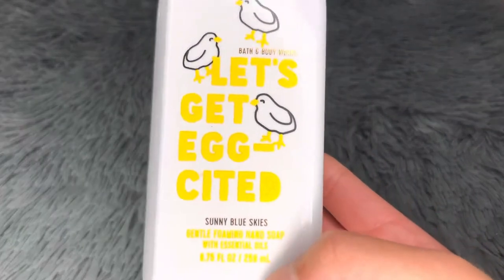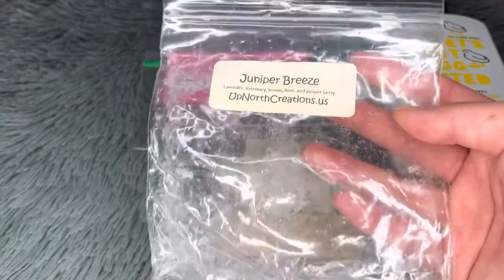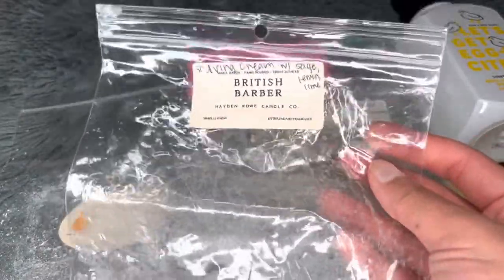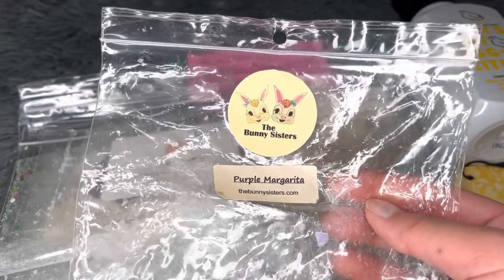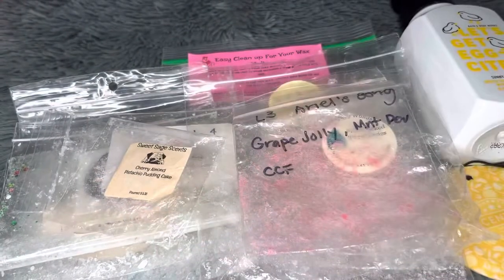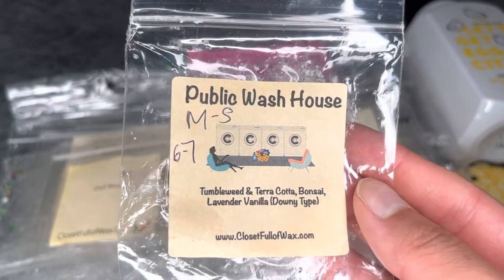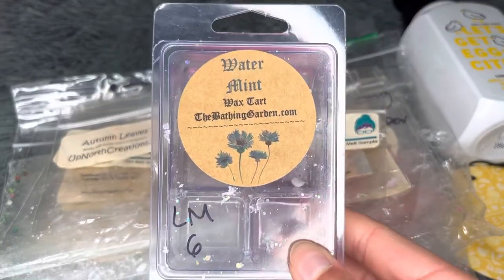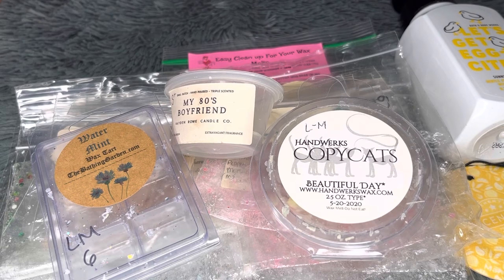Wax Empties and Review 🚮 #23 (May 2022)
These are my recent wax melt empties! Enjoy!

Vendors Mentioned:
Rose Girls Wax
Bath and Body Works
Scentsy
Closet Full of Wax (CFOW)
The Bathing Garden (TBG)
L3 Waxy Wonders
Hayden Rowe Candle Co
Up North Creations
The Scented Squirrel
Sassy Wax Melts
Sweet Sage Scents
Ebony Violet
Southbound Candle Co
The Bunny Sisters
Whiff Envy Wax
Nana Makes Scents
Birdies Making Scents